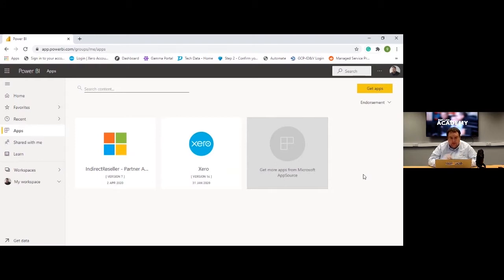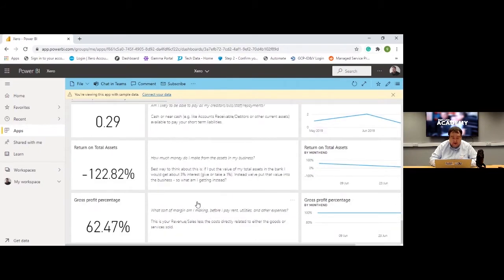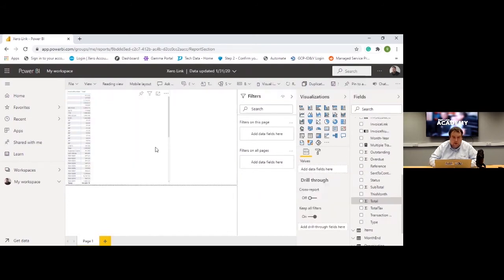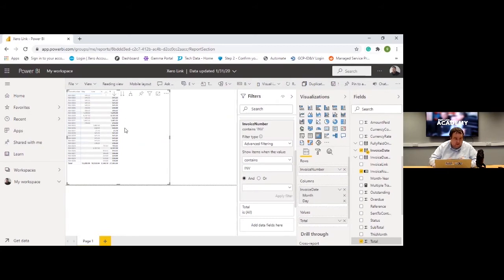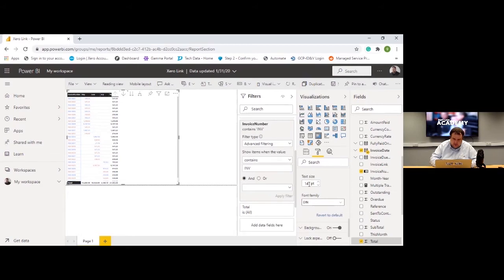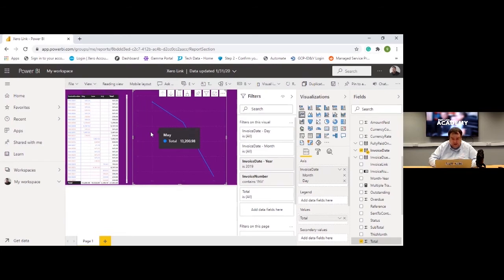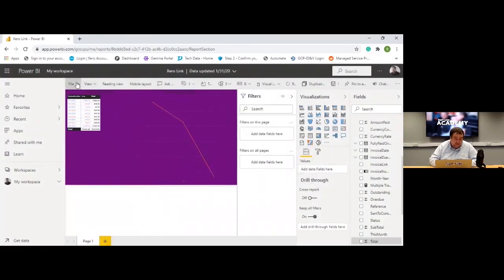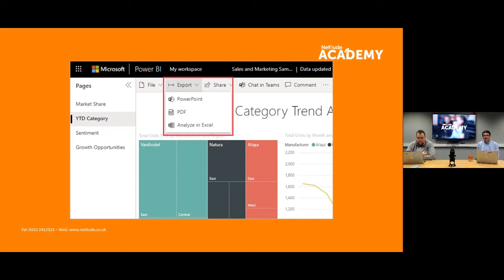Webinar: How to customise reports & link live data in Power BI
n our final part of our short series on Microsoft Power BI, Robin and Luke walk you through how to create a live data link from Xero, customise & brand your report and integrating data into Office 365.

Introduction (00:00 – 01:07)
How to create a live data link from Power BI to Xero (01:07 - 12:06)
How to easily customise Power BI reports with company branding (12:06 - 20:48)
About the Xero app in Power BI (20:48 - 23:01)
Saving your report (23:01 - 26:03)
Integrating data into Office 365 apps (26:03 - 26:47)
Question & Answers (28:54 - 37:37)